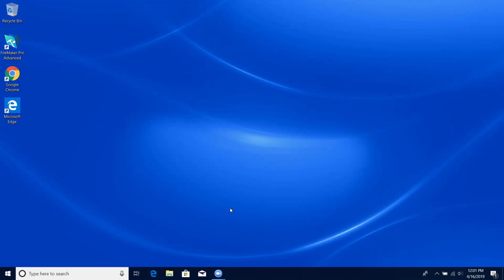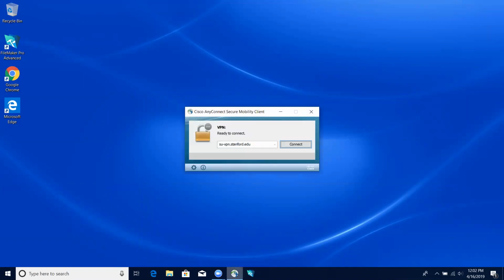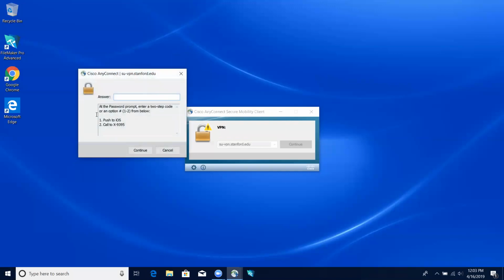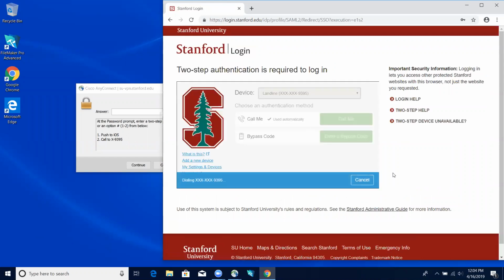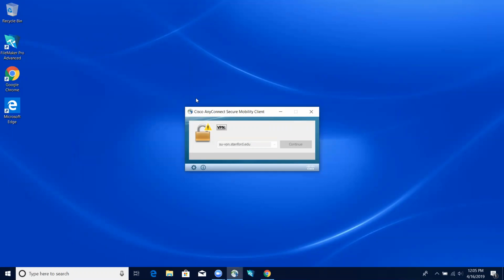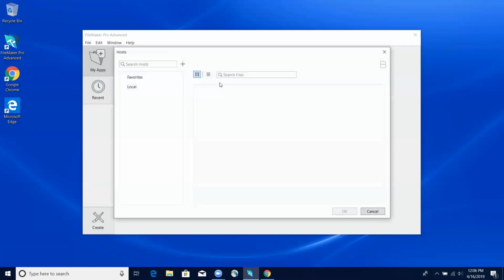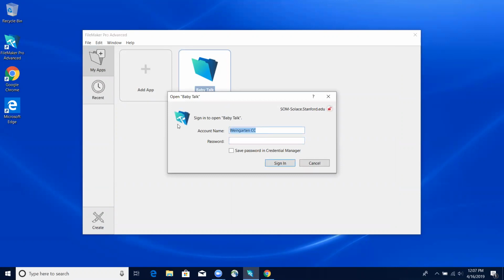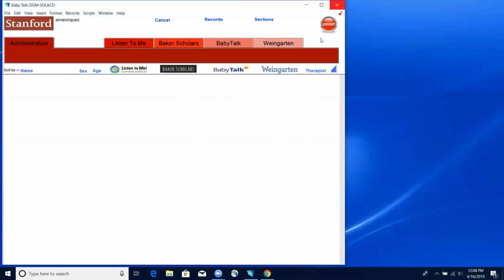Connecting to VPN and Filemaker PC